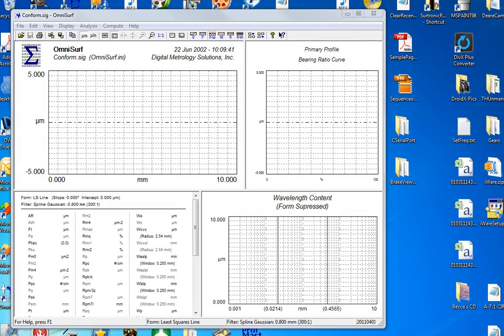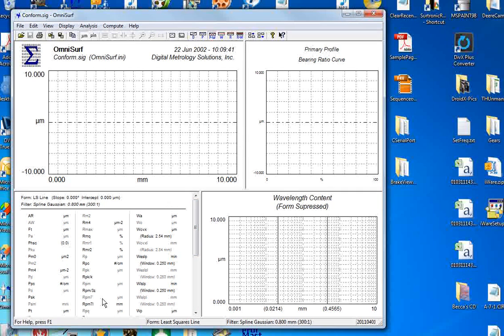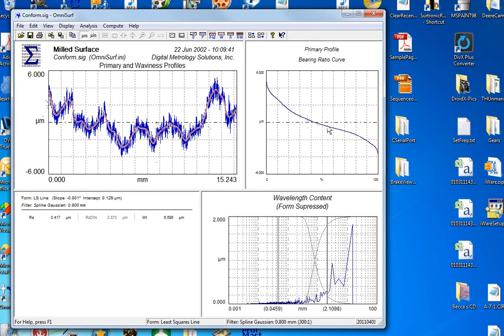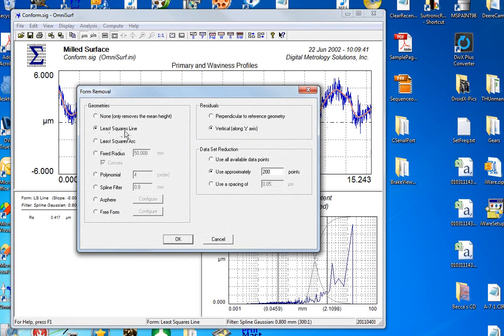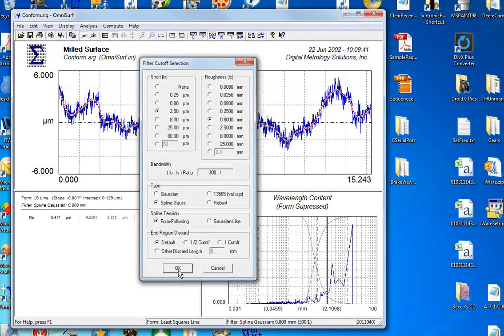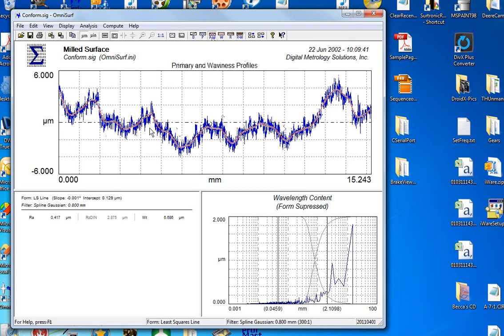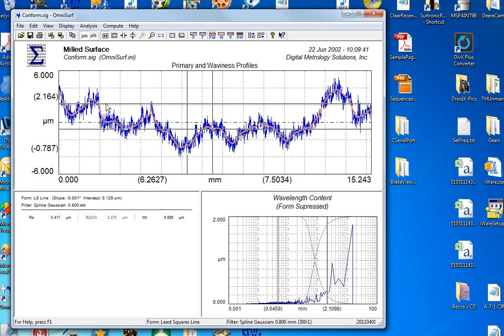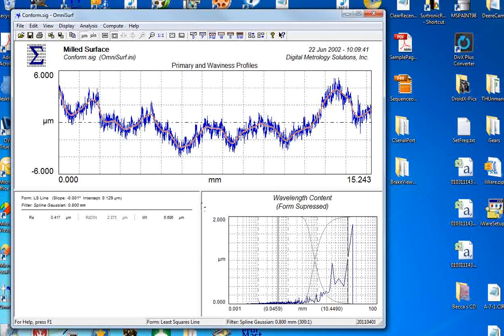Getting Started with OmniSurf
OmniSurf surface texture measurement and analysis software provides powerful tools to help you explore, quantify, interpret and communicate aspects of surface texture.

This video offers some quick tips for getting started with using Digital Metrology's OmniSurf surface texture software.